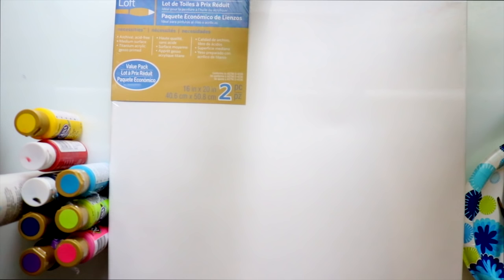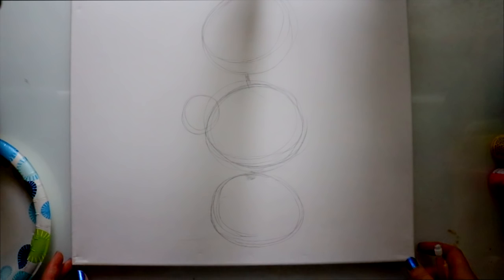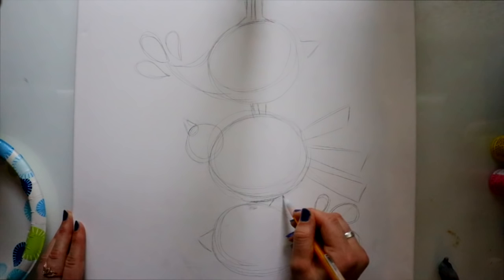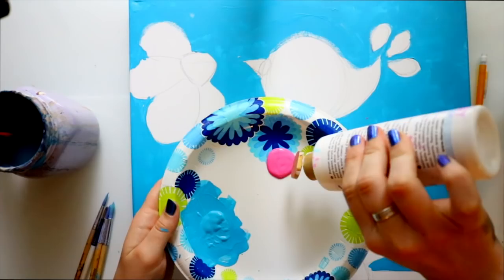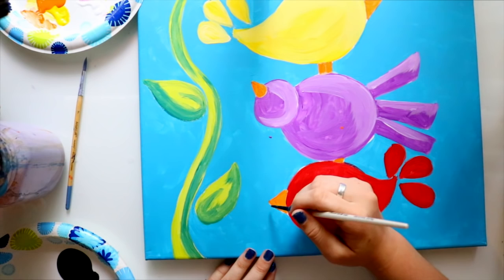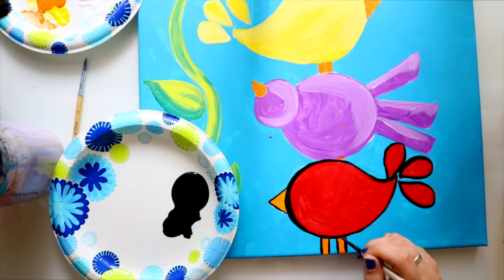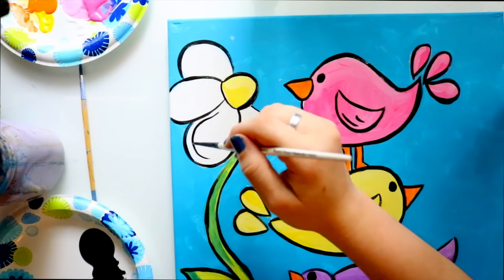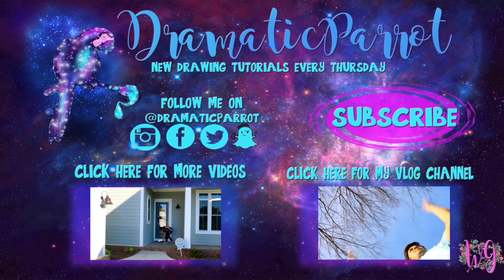Wibbly Wobbly BIRDS PAINTING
This is a fun painting I found on Pinterest. I thought I would teach you all how to doodle it, with some paint!